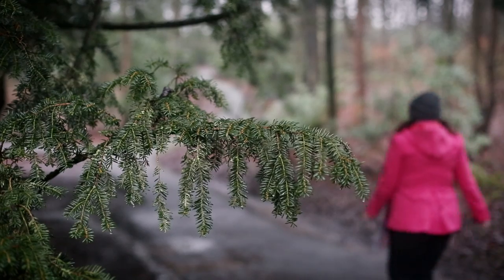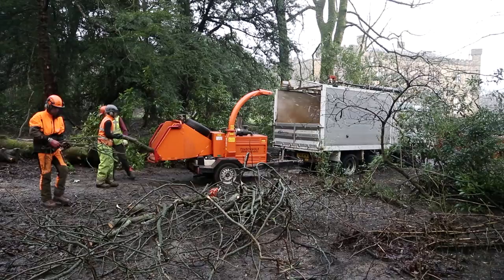Woodland Management in Burnley's Parks